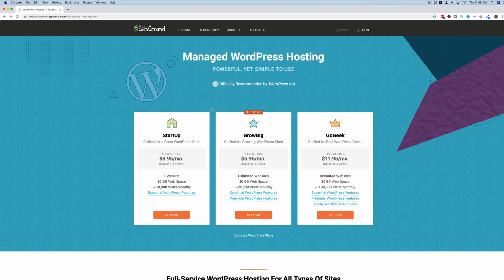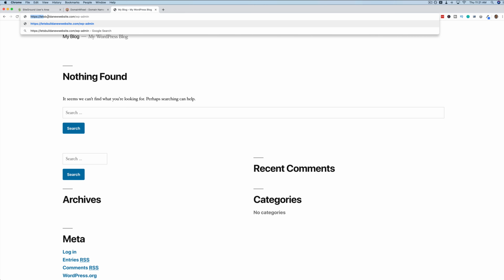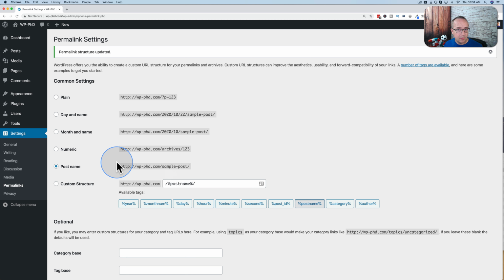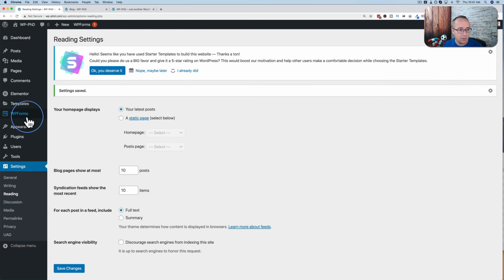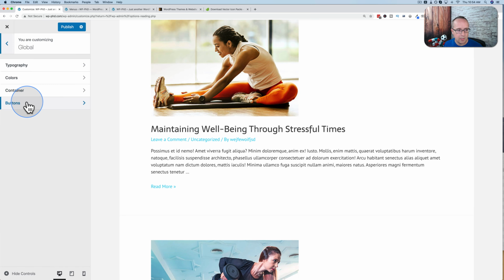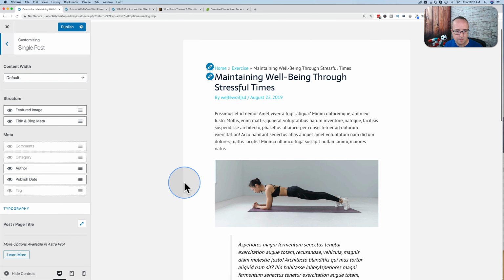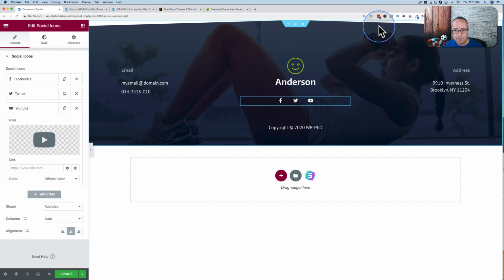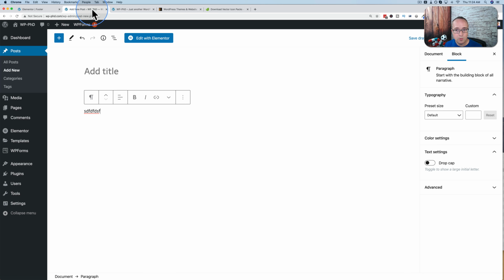How To Make A WordPress Blog Step-by-Step For Beginners - Create A WordPress Blog From Scratch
In this tutorial, you will learn how to make a WordPress blog step-by-step for beginners.

This tutorial is the first in a playlist teaching you how to create a blog that will help you achieve your business goals.

00:00 Intro
01:03 Get A Domain Name & Hosting - 70% Discount
08:32 My rant about building "perfect" websites
12:25 Install the Astra Theme
14:07 How To Import An Astra Demo Site
17:05 Making The Blog Page The Homepage
18:10 Customizing Your Blog Layout & Design
18:54 How To Change The Site Logo
20:49 How To Customize The Site Header
22:28 How To Change Site-Wide Colors
23:31 How To Change The Width Of The Site
25:41 How To Customize The Bread Crumbs
26:39 How To Create New Categories
27:05 How To Apply A Category To Your Blog Posts
28:06 Astra Blog Settings In The Customizer
29:15 How To Setup The Sidebar
31:56 How To Edit The Site Footer
37:23 How To Change Post Status
37:58 How To Edit The Menu